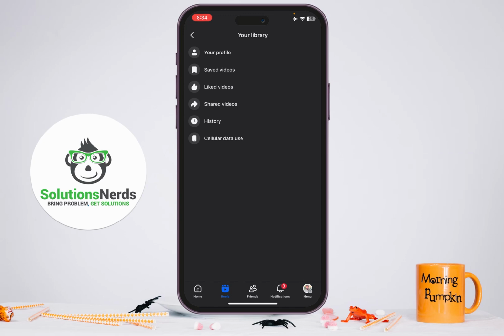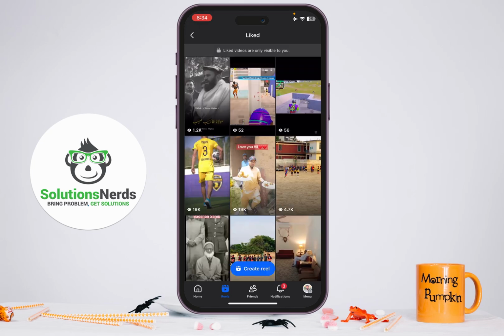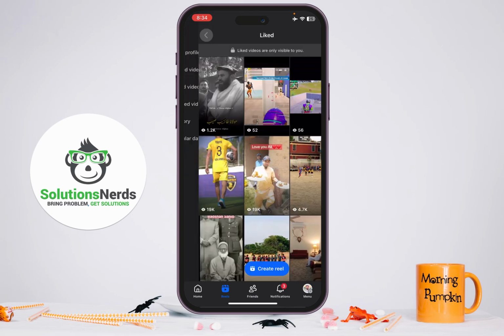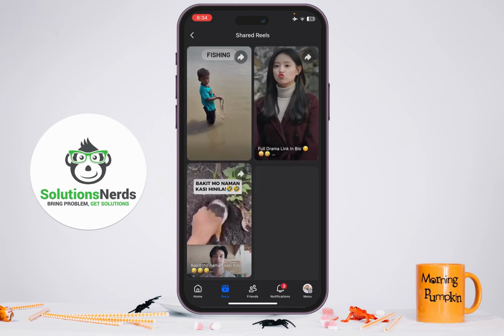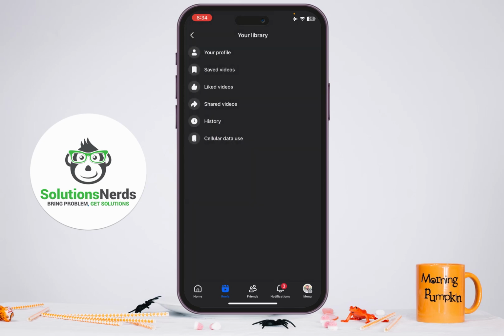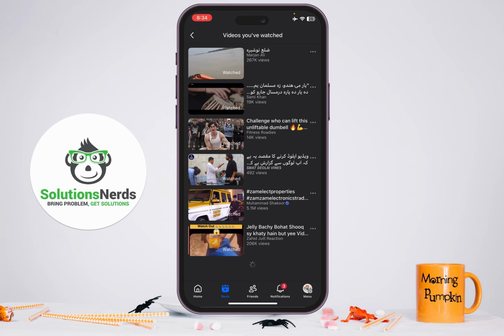How to Find Liked, Watched, Saved & Shared Videos on Facebook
In this video, I will show you the easiest way to check or find your Liked, Watched, saved, and shared videos on Facebook. Follow the video and learn this Facebook tip. Thanks.